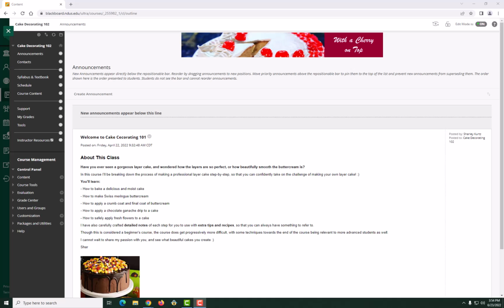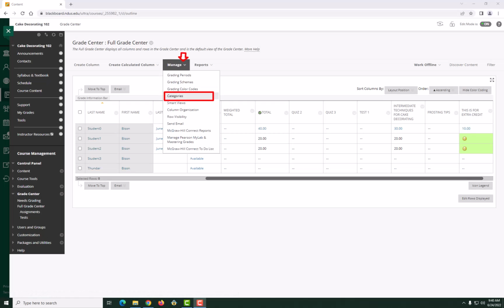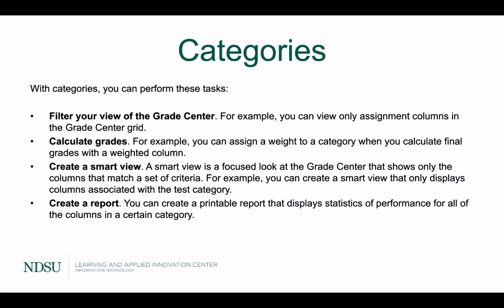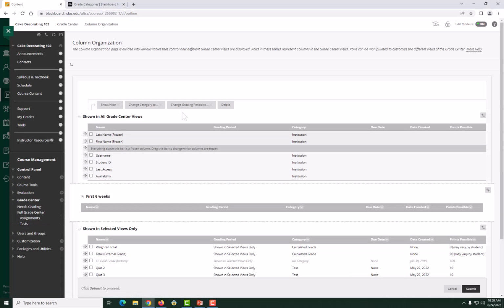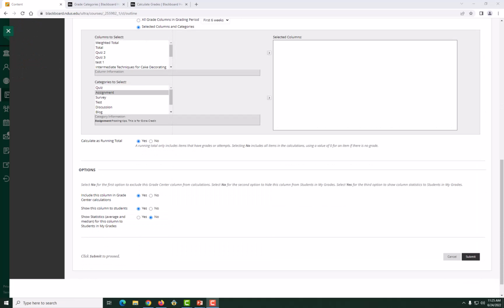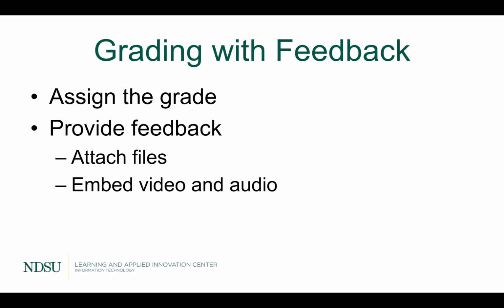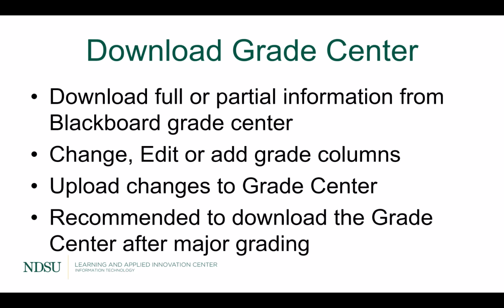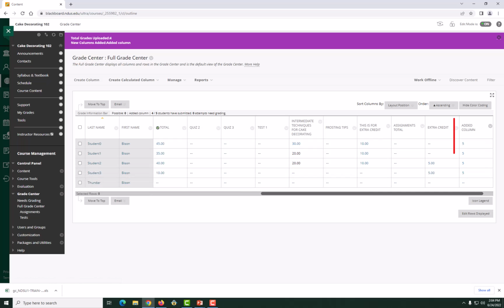Blackboard Learn Original Grade Center Intermediate (10:01)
After viewing this on-demanding training you will be able to:
* Review Column Organization
* Create Categories for the Grade Center
* Download the Grade Center spreadsheet
* Review Reports in Grade Center
* Grade an assignment with comments